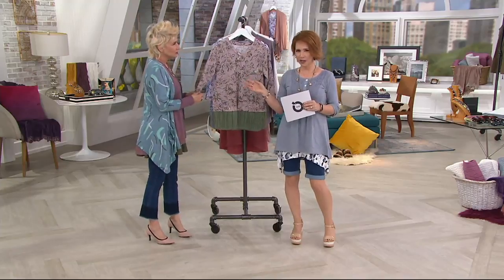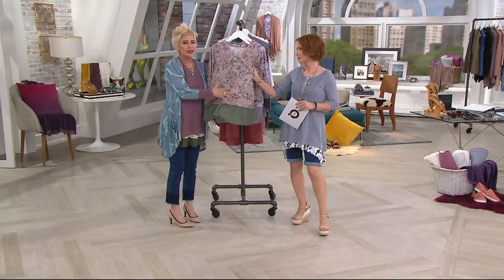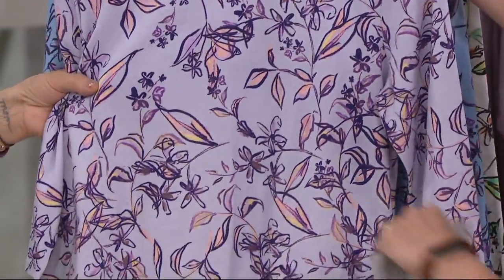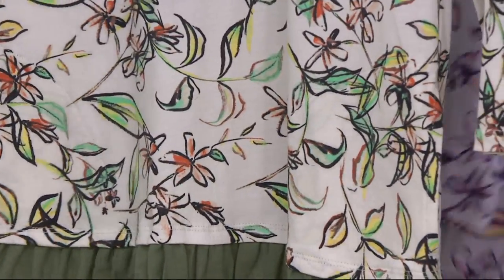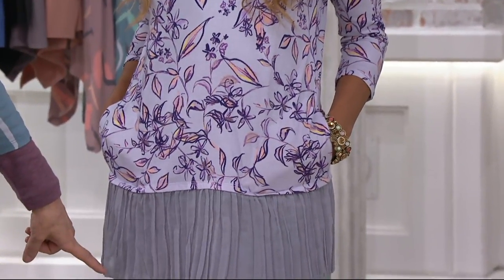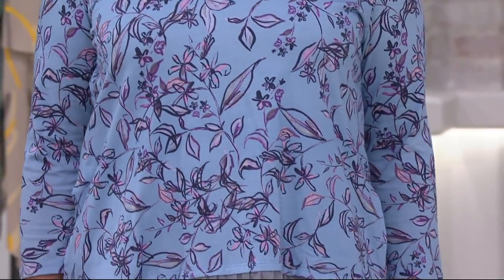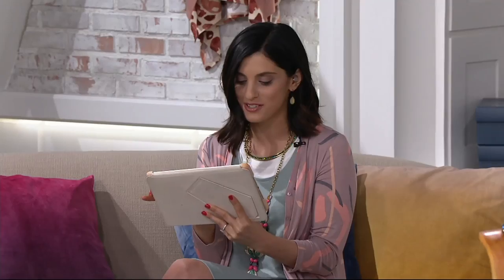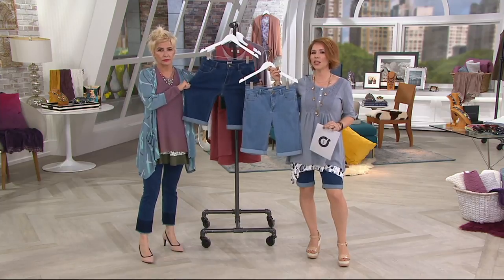LOGO by Lori Goldstein Cotton Modal Printed Top w/ Broomstick Hem on QVC